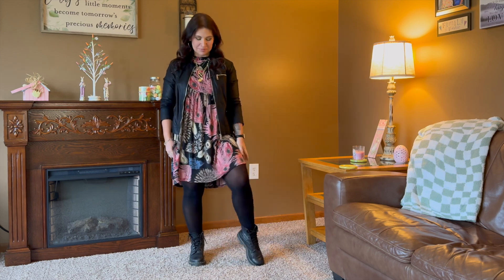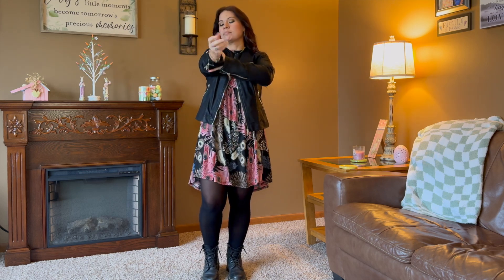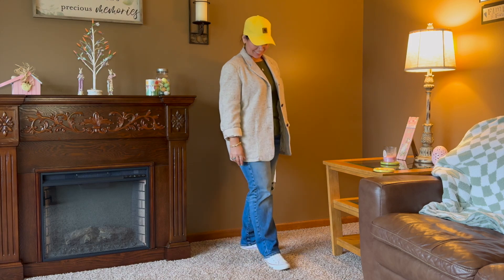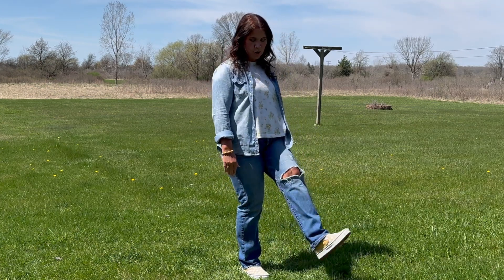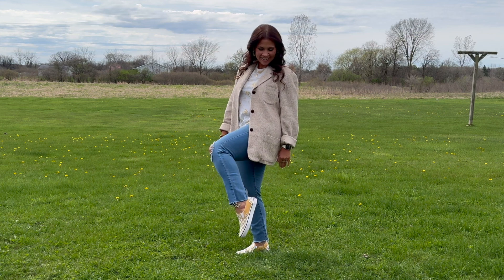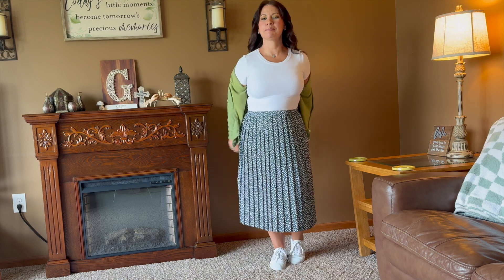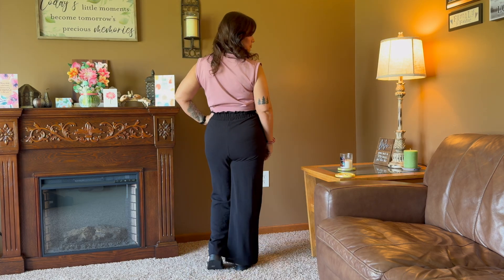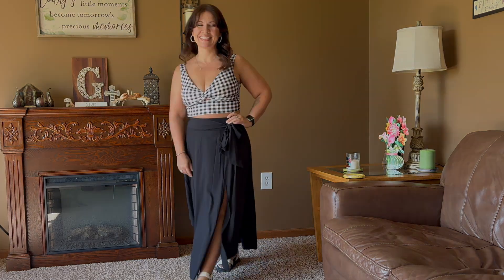What I Wore This Spring | Some Favorite Pieces That Were On Repeat | My "basics" | Thrifted Finds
So, I'm a little late on this, considering it's been summer for over a week now, but I wanted to share some of my favorite outfits from spring with you! I love how certain thrifted pieces became favorites on repeat for me, and how I'm realizing what "basics" in my wardrobe look like for me. I can't wait to hear which outfit was your favorite!

TEMU
Click here to check out all of their awesome products & discounts

You can SAVE even MORE MONEY when you use Rakuten and shop at TEMU! Sign up through this link and get a bonus for signing up, plus cash back on your purchase!

Discount: DG30

***LET'S CHAT***